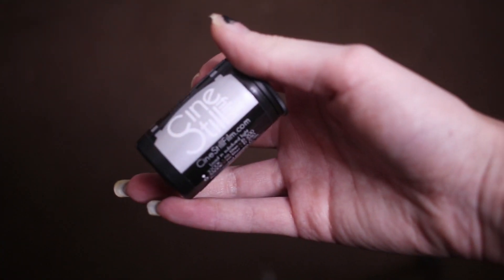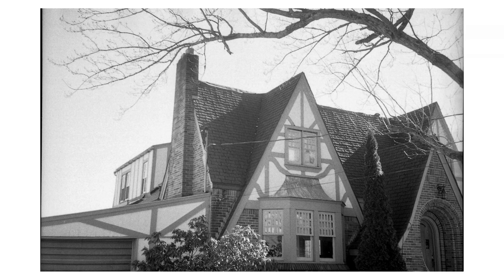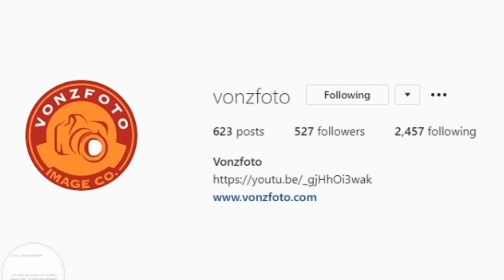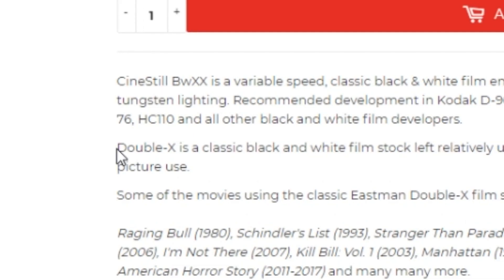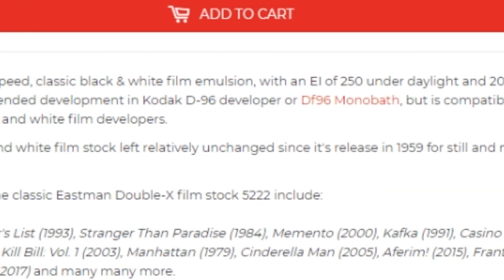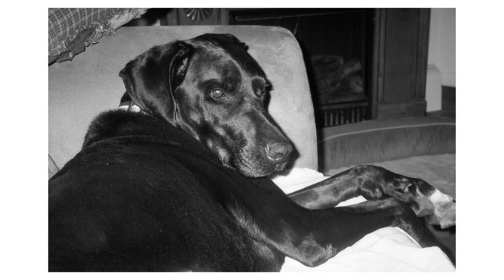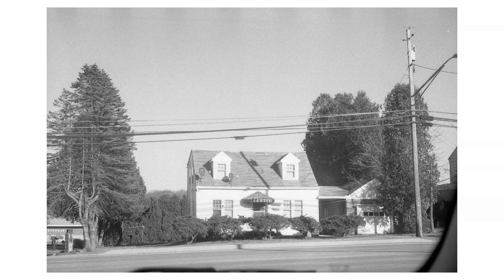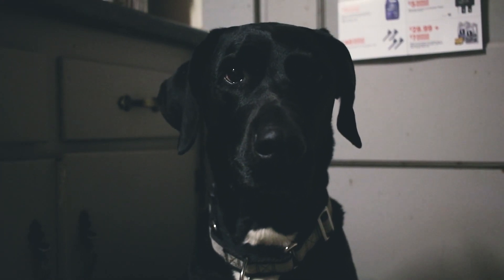cinestill bwxx film | first impressions